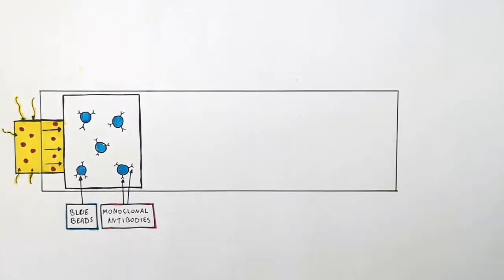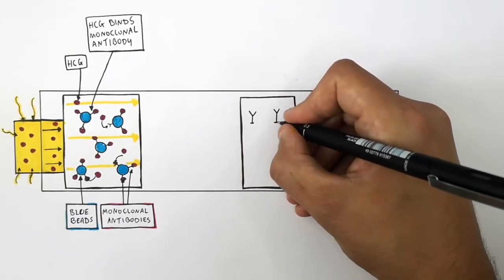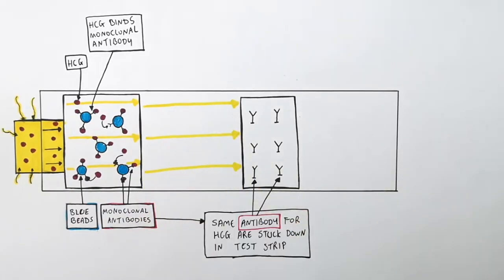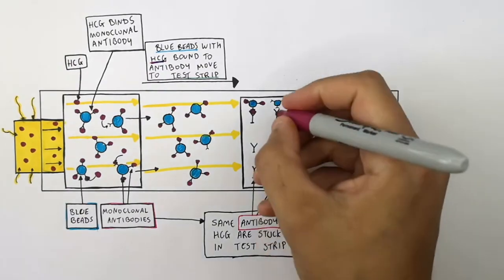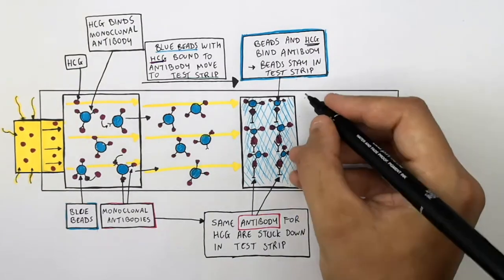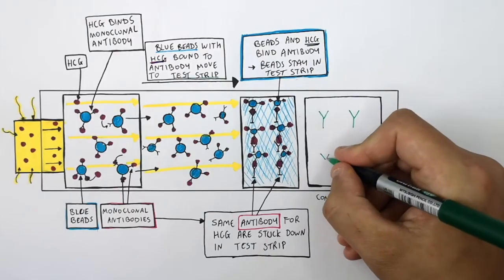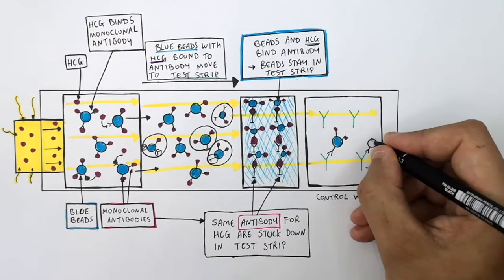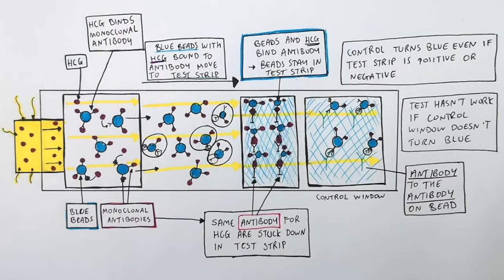How Pregnancy Tests Work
🔍 What you'll learn:
✔️ What monoclonal antibodies are and how they’re produced
✔️ How pregnancy tests detect the hormone hCG
✔️ The science behind the test strip lines and why they change colour
✔️ Advantages and real-world applications of monoclonal antibodies
✔️ Common exam questions and key GCSE terminology

Clear, visual, and exam-focused — ideal for anyone wanting to secure top marks in the biology paper!

👶 GCSE Biology: How Pregnancy Tests Use Monoclonal Antibodies 🔬✨

Ever wondered how a pregnancy test actually works? In this video, we explain the fascinating role of monoclonal antibodies in detecting hormones in the human body. Perfect for GCSE Biology and Combined Science revision!